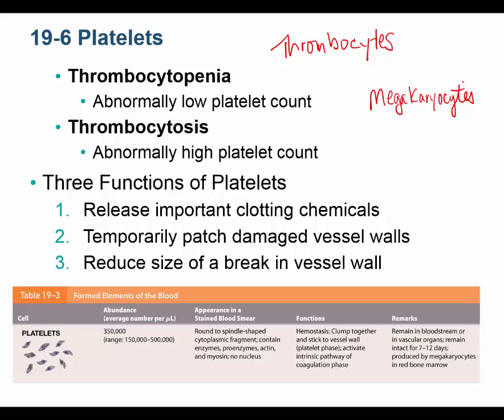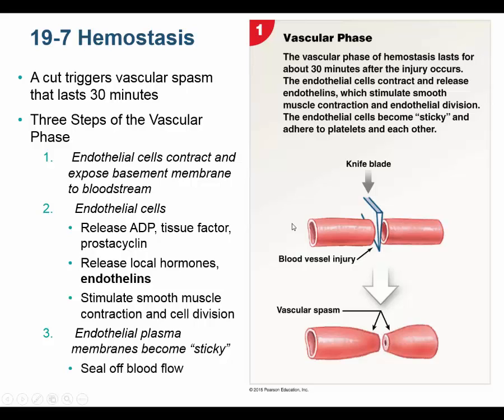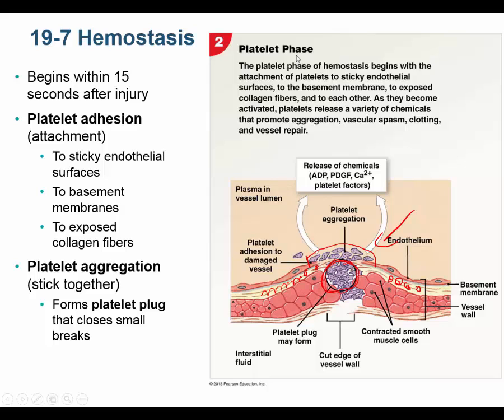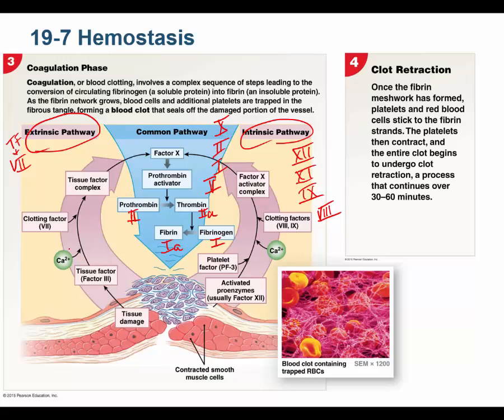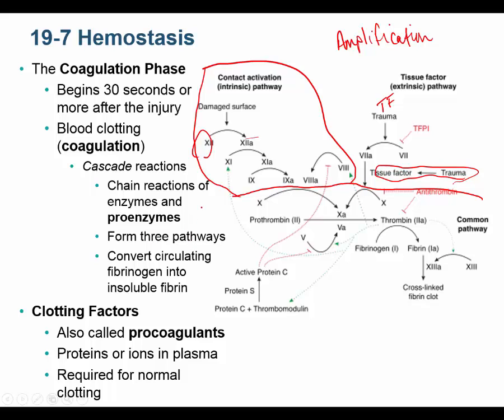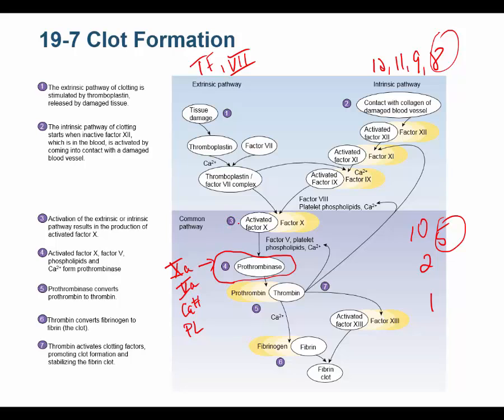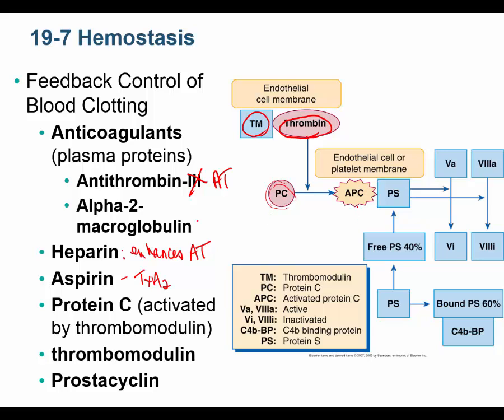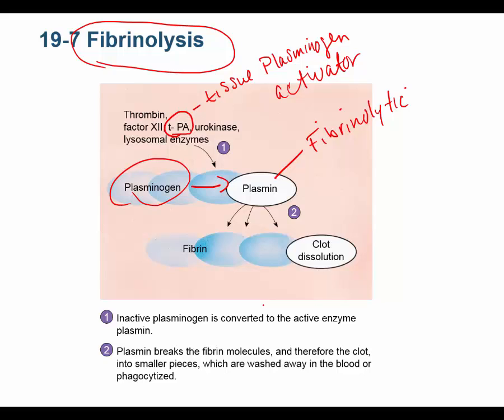Jeffrey Kiggins Blood 5of5